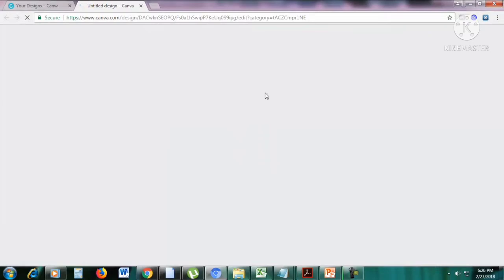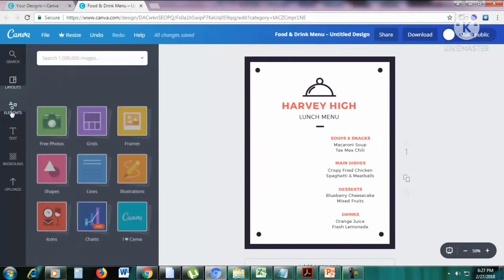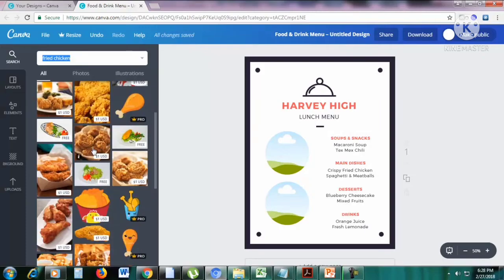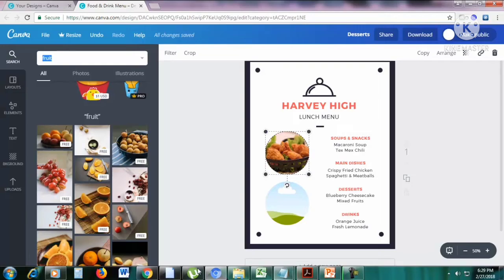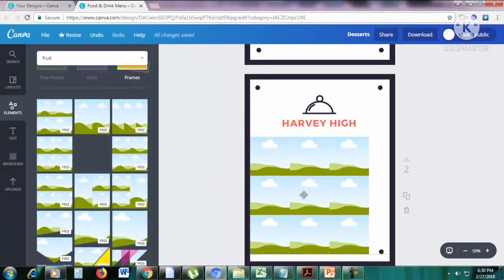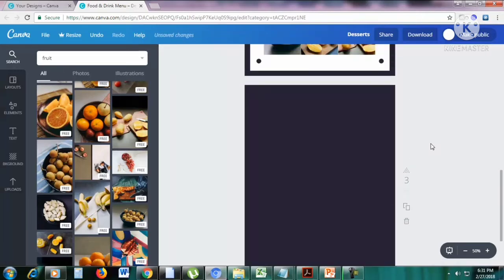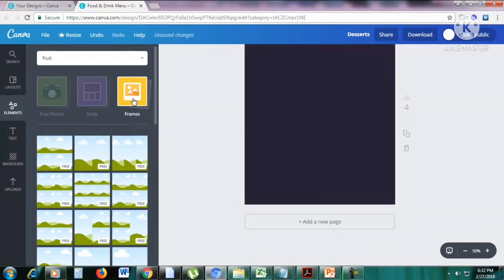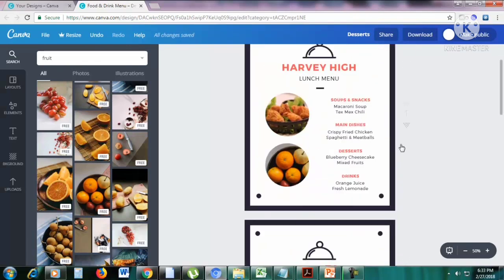How to learn and make income with Graphic desgine course//lecture-11// Graphic desgine academy.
How to learn and make good Income with Graphic Design course.

Learn and make Income with Graphic Desgine course.Its so helpfull and needfull...

AZ 52 Sss tech.

Graphic Desgine Academy.

lecture11-Menus frames grids.